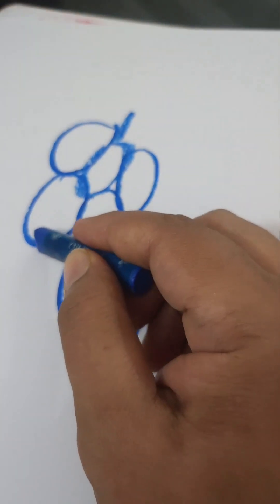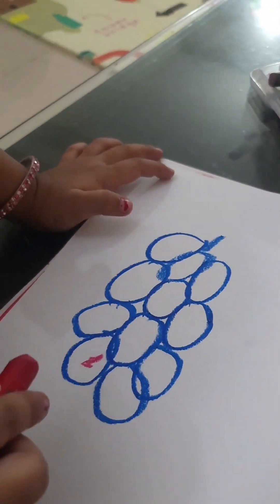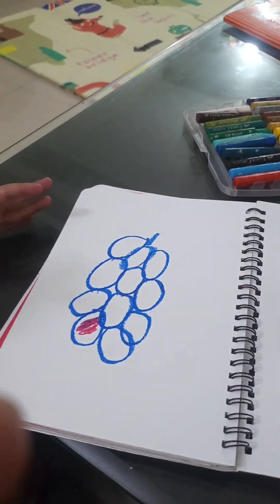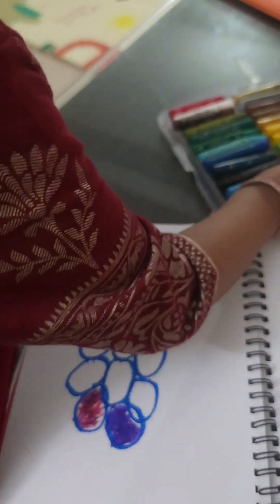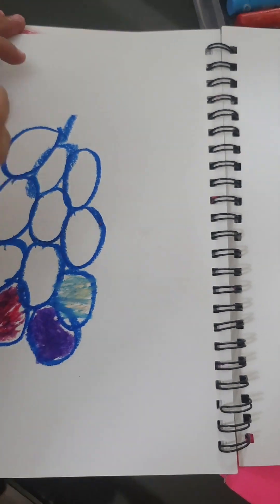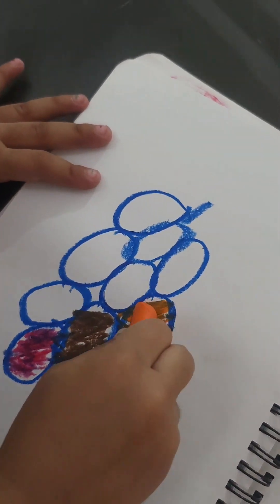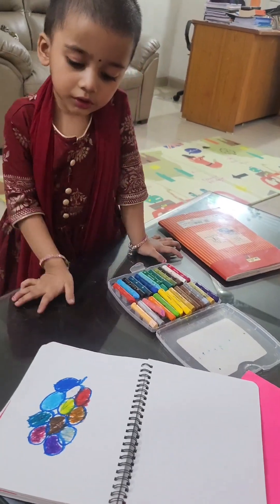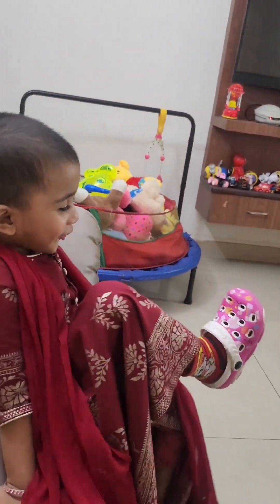Aadya ke imagination ne banaye colourful grapes🍇